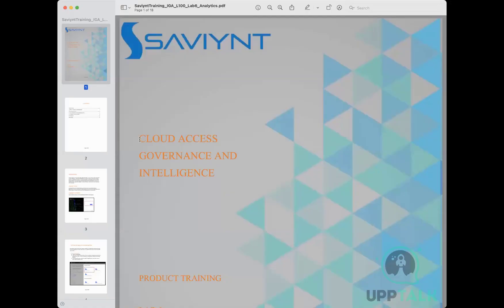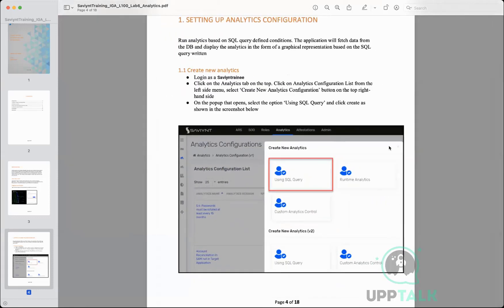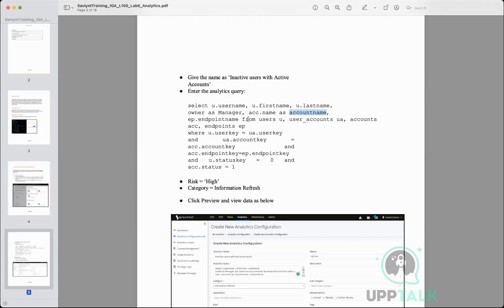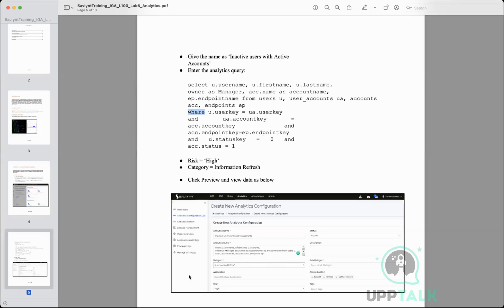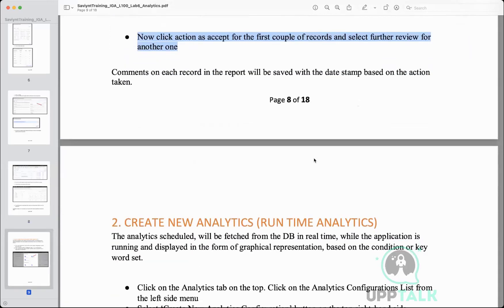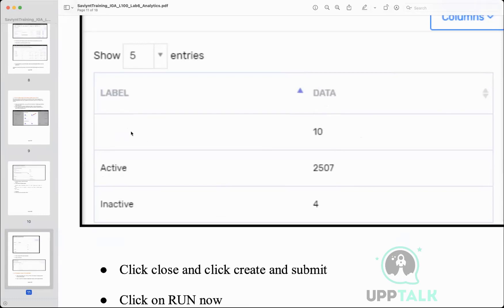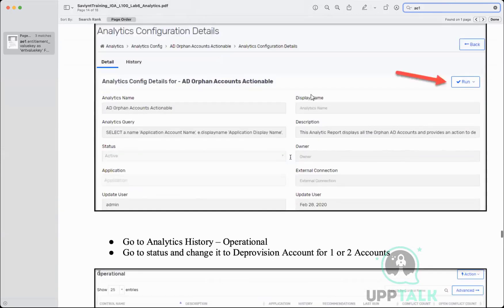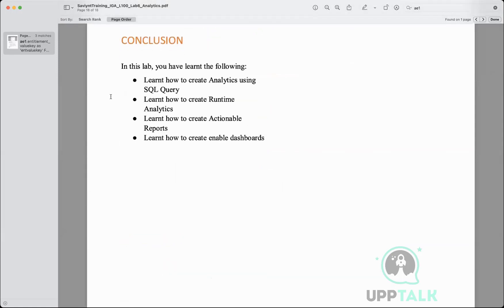Saviynt Training | Saviynt Tutorials for Beginners | Saviynt Course | IAM | Upptalk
Welcome to Saviynt's series of tutorials! Saviynt is a smart tool that simplifies cloud security and account management for your business. In this set of lessons, we'll look at Saviynt's most important features and how to use them to their fullest.

We'll talk about things like user registration, job management, access certification, audit and compliance, and much more. We'll also show you how to get up and running quickly so you can start using Saviynt's features and get the most out of the platform.

So, start learning about Saviynt today and join us for this series of lessons!
In this video, you will learn about Cloud Access Governance and Intelligence.